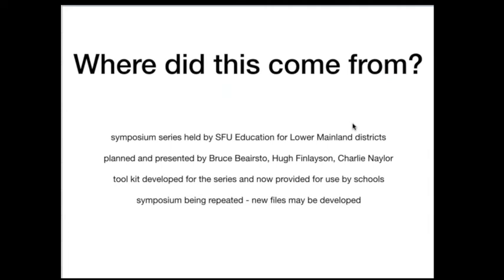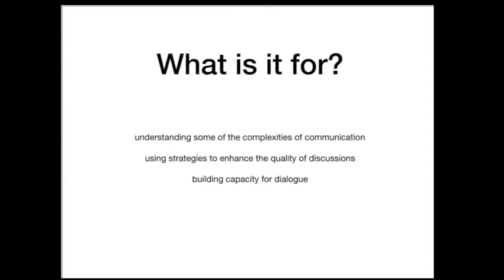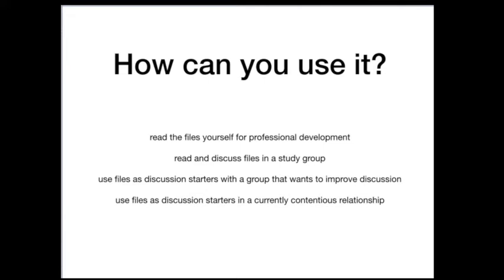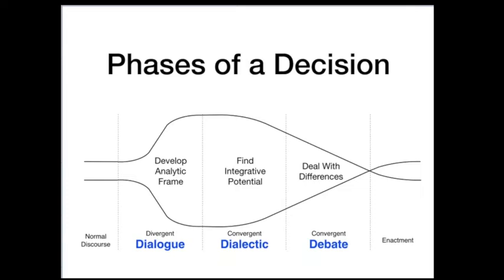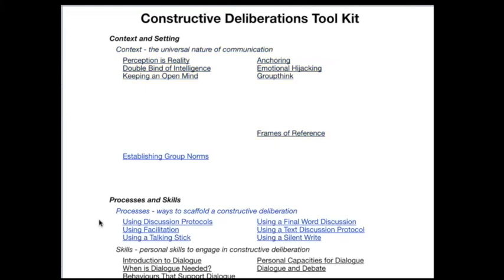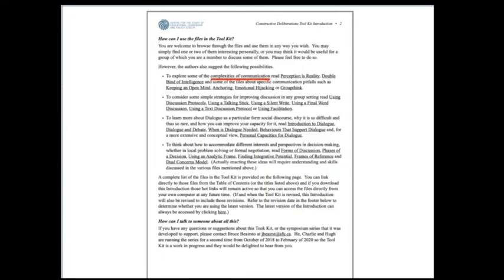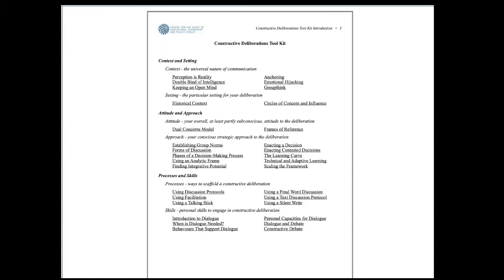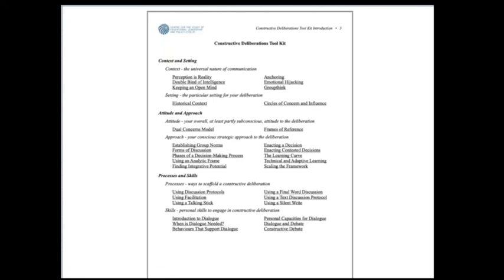Constructive Deliberations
In this webinar, Dr. Bruce Beairsto shares a tool kit of resources that can be used in a variety of ways to improve a group’s ability to understand each other, resolve differences and make good decisions. The entire toolkit is posted on BetterEducate.